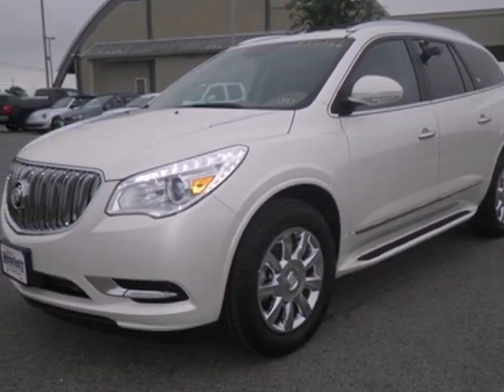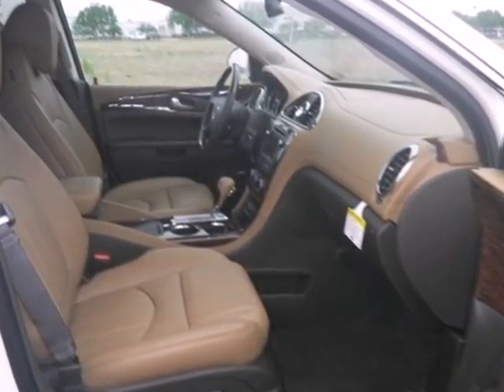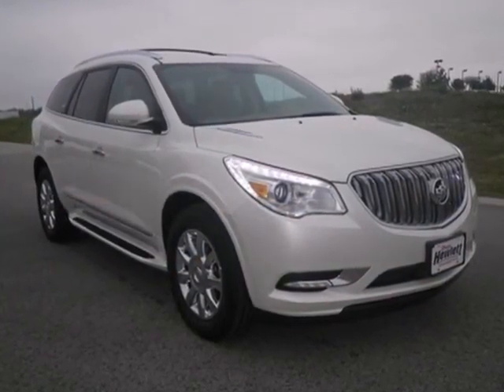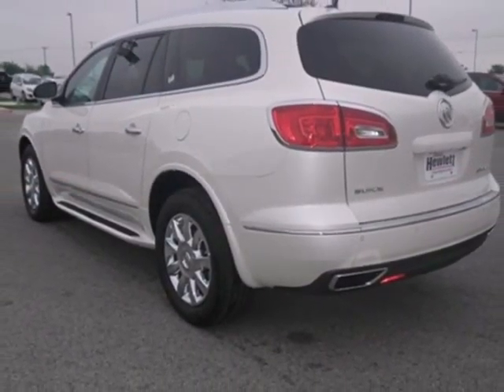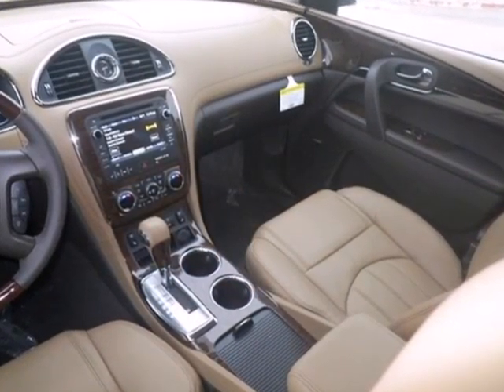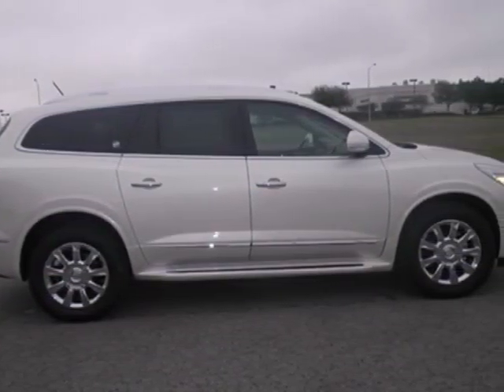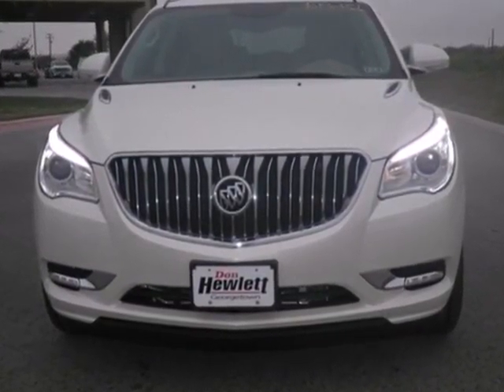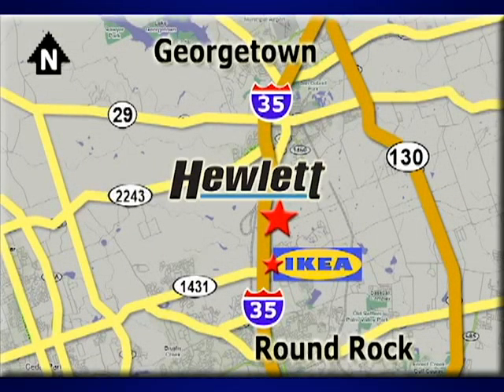2013 Buick Enclave Austin Round-Rock Georgetown, TX B13156 - SOLD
Year: 2013
Make: Buick
Model: Enclave
Trim: Premium
Engine: 3.6L V6
Transmission: Automatic 6-Speed
Color: 98 White Diamon
Interior: Choccachino Lea
Stock #: B13156